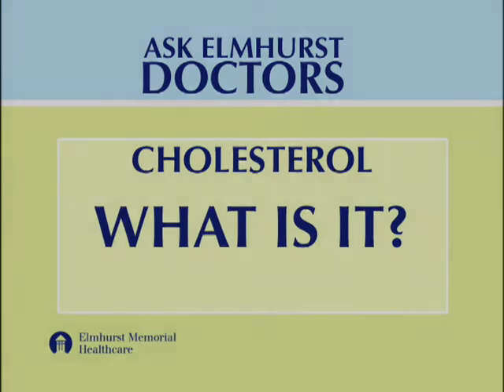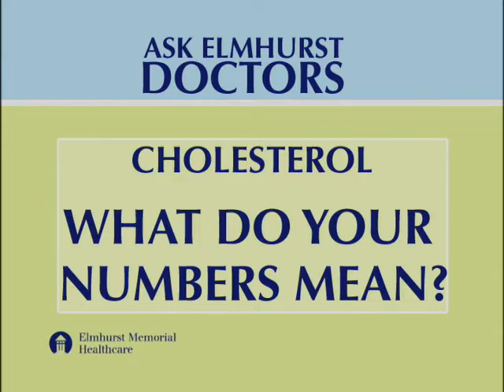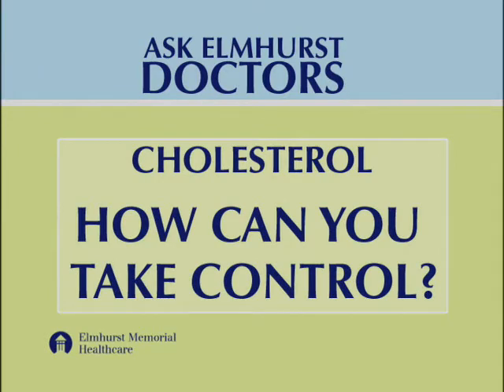Explaining Cholesterol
There is good cholesterol and then there is bad cholesterol. Whats the difference and how do you know if you are getting too much of the wrong kind. Dr. Boyd explains cholesterols role in the body as well as who should consider having a cholesterol screening. She also discusses what your cholesterol numbers mean.